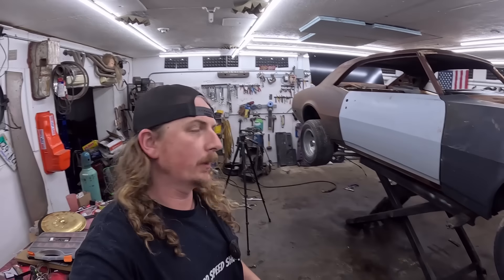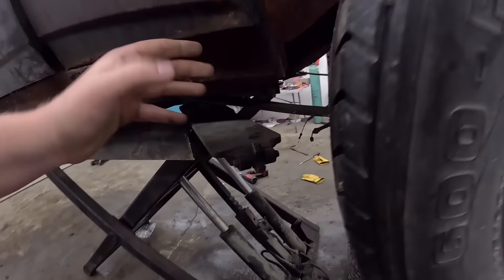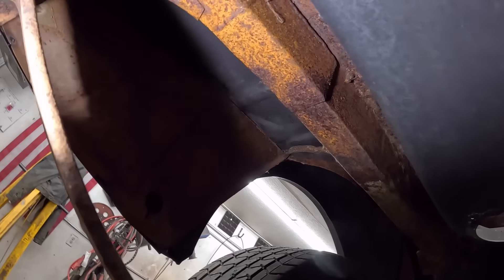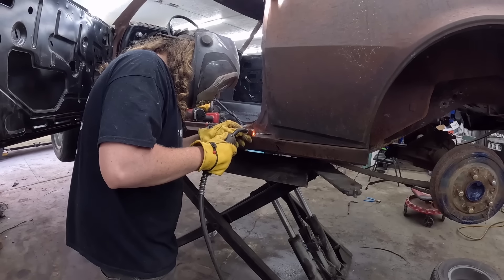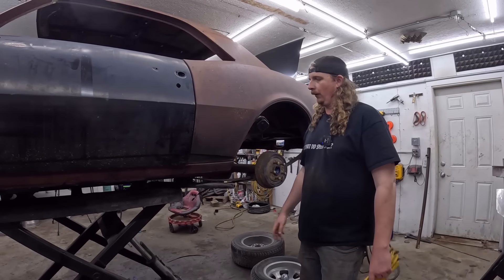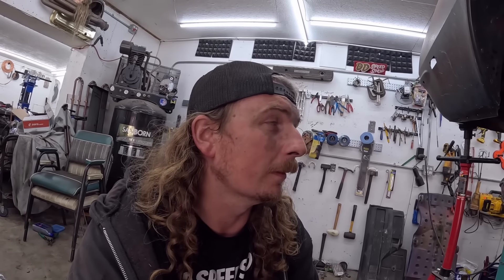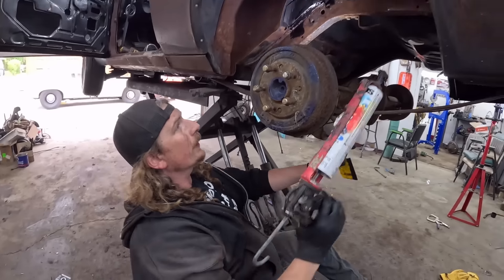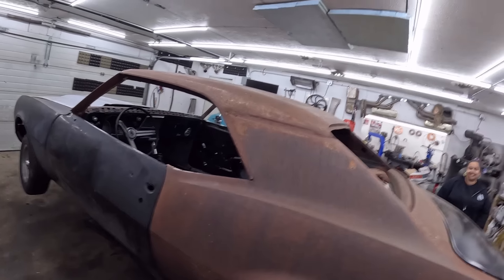Car Flipper Clean Up - 1968 Camaro Welding N' Grinding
We're back on the 68 Camaro.  Today we tackle the quarters on the car.  They where partially installed by a previous owner but needed a little fine tuning.  A little cutting and hammering was needed to pull it all together.

At this point all the real ugly work has been taken care of, should be all down hill from here. I hope.

Send us your Junk:
1881 Portage ave
Ferry Road RPO
Winnipeg, Manitoba
R3J 3X7